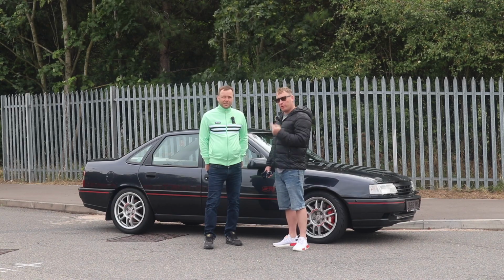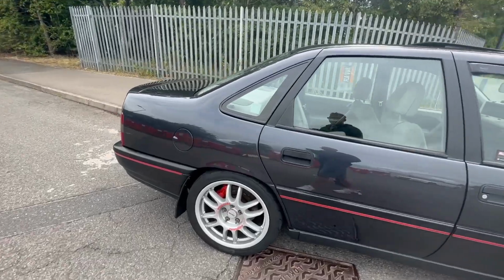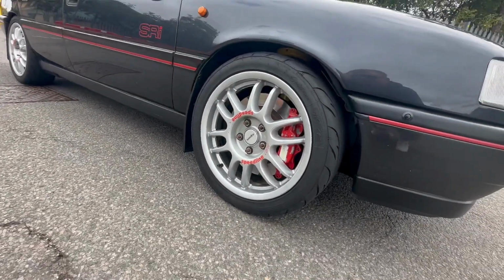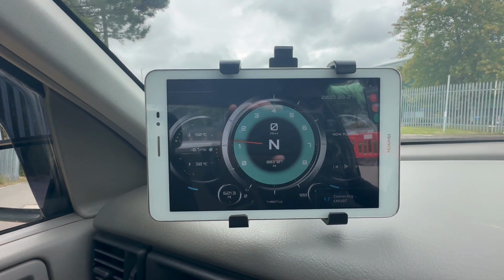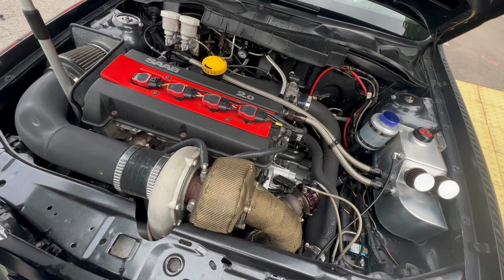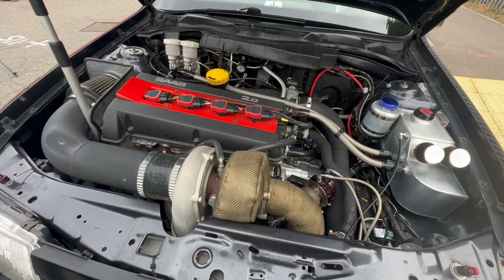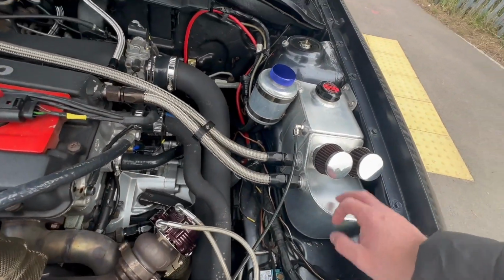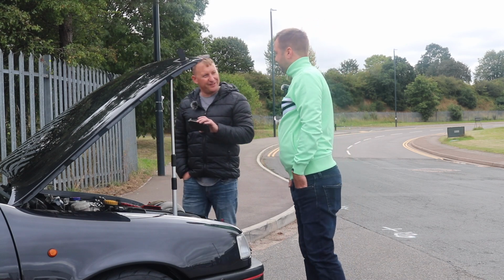SAAB ENGINE VAUXHALL CAVALIER SRI TURBO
Mana Performance

RW Developments